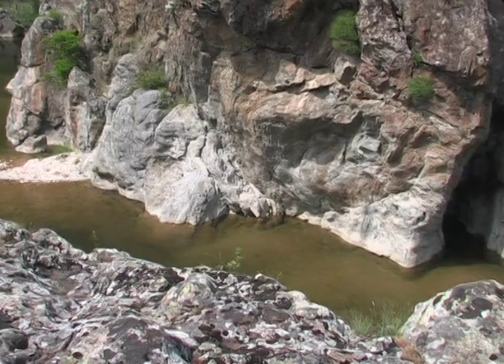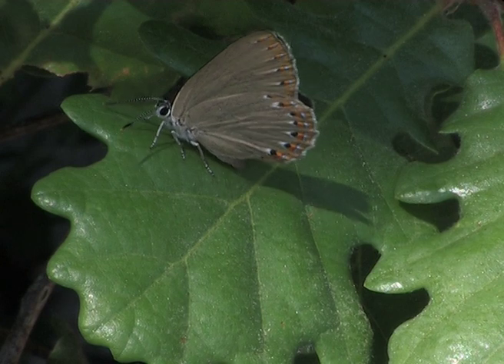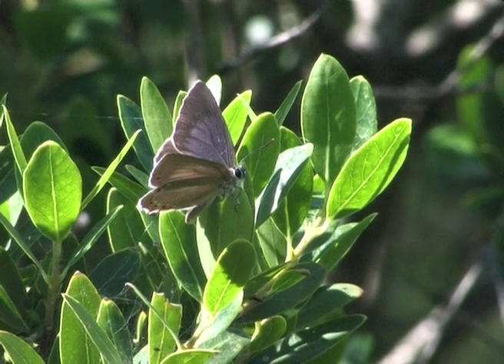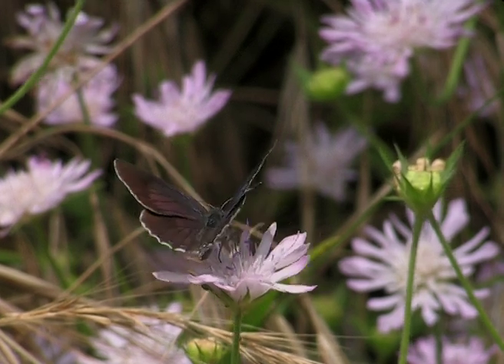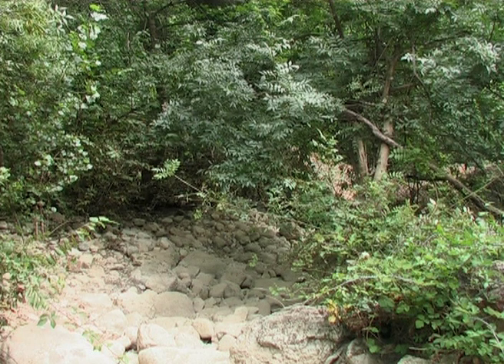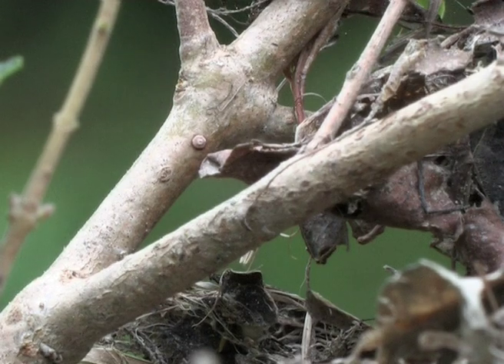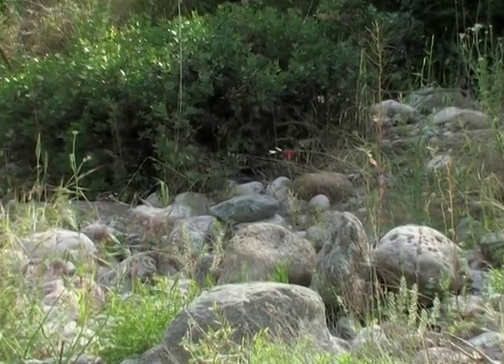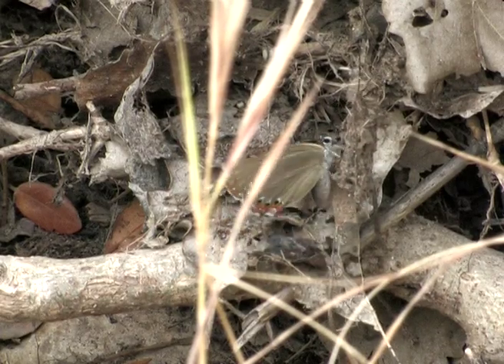Documentary: The Spanish Purple Hairstreak (Laeosopis roboris [= evippus] )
A documentary of the Spanish Purple Hairstreak, family Lycaenidae.

Discover the area in which this secret butterfly lives. New information about the ecology and the biology of this butterfly has been filmed between 2006 and 2009. It was found that the most important host plant wasn't the ash tree but in fact two species of Phillyrea (P. latifolia et P. angustifolia). Remarkably the females laid their eggs on small bushes that would be flooded in winter during strong rainfals. The caterpillars are myrmicophile and have tight relation with ants of the genus Lasius (L. cinereus, L. niger and L. emarginatus).

PDF - Kan, P. & Kan - van Limburg Stirum, B. 2009 - La vie secrète de Laeosopis evippus (HÜBNER, 1793) (Lepidoptera : Lycaenidae). Lépidoptères - Revue des Lépidoptéristes de France: vol 18 - 44

The Secret Life of Laeosopis evippus (HÜBNER, 1793) (Lepidoptera : Lycanidae)